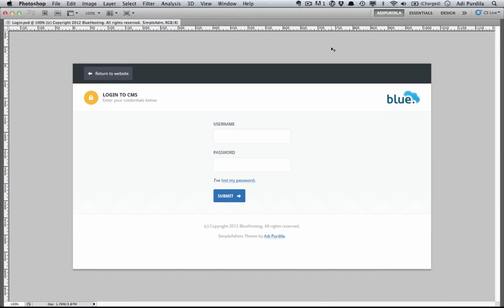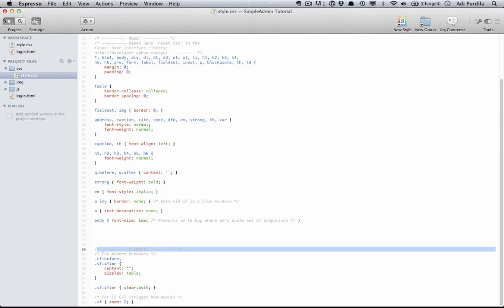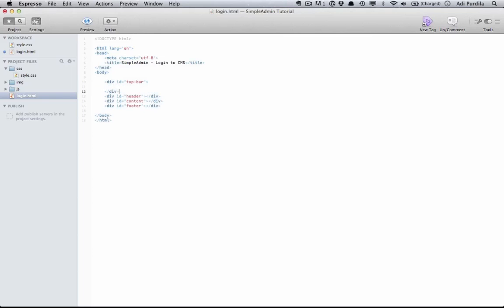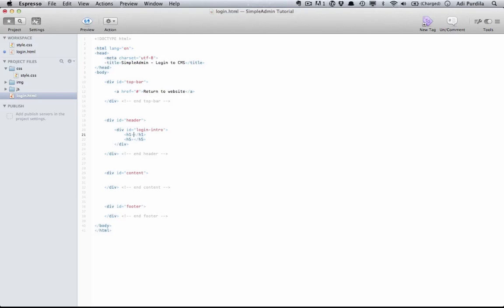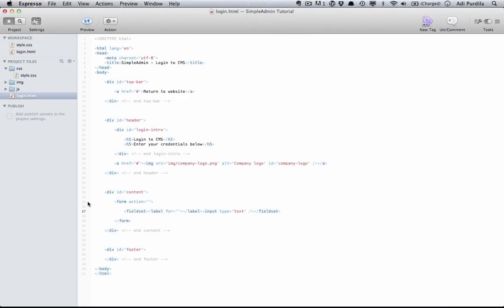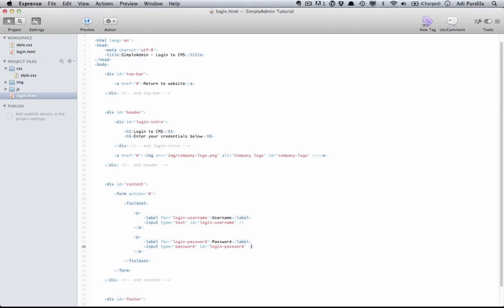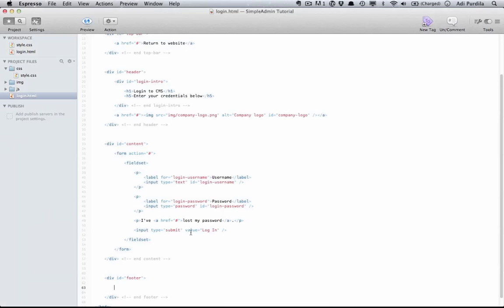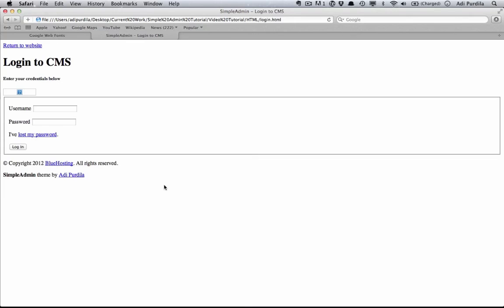SimpleAdmin: Login Page Markup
It's time to translate our admin layout into a working template. We'll begin by setting out the markup for our Login page, then we'll hit the stylesheets..